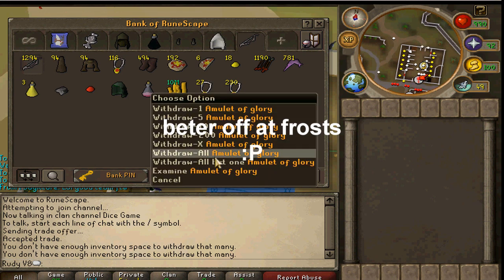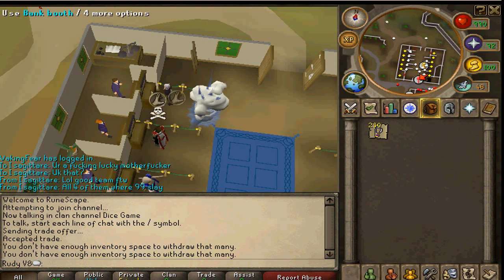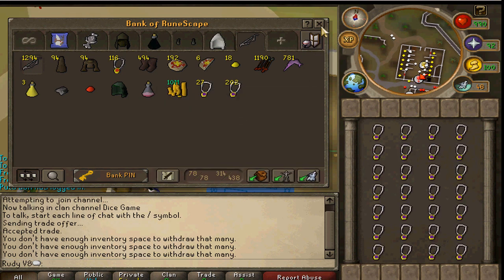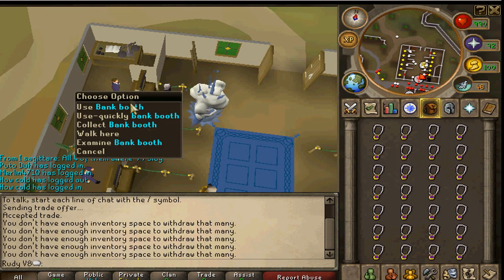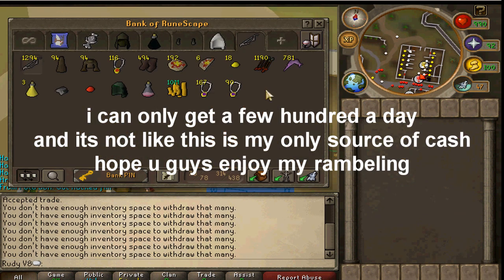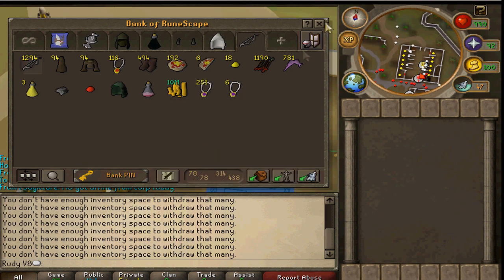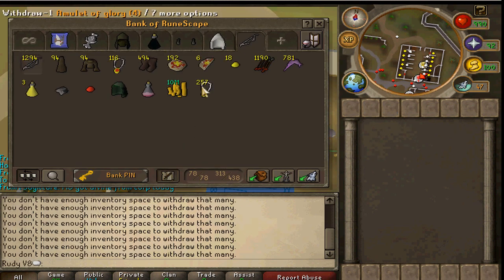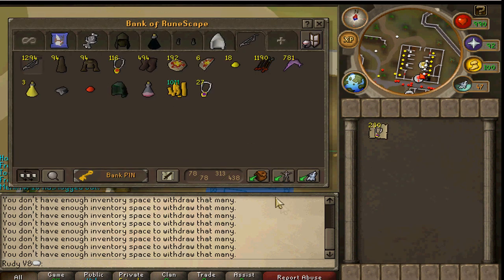500k in 1 minute (part2)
decided that 100-300 glories a day was only 600k profit and thats like 1 pk to me + i got  spectral which is what i wanted for corping :)

2 days made 15m off this by enlisting friends

i single handedly made glories rise nearly 1k in 2 daysbecause i had over 5 friends + 3 accounts buying glories every 4 hours

total profit in 2 days - 15m doing about 2-3 hours of legit work if u wana call talking to ur friends for 2 our of the 3 legit work :P